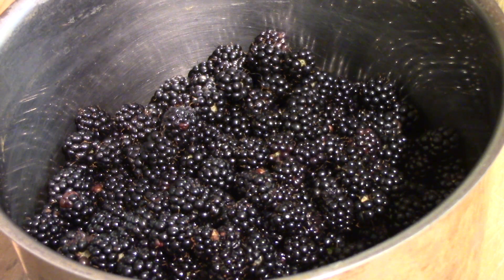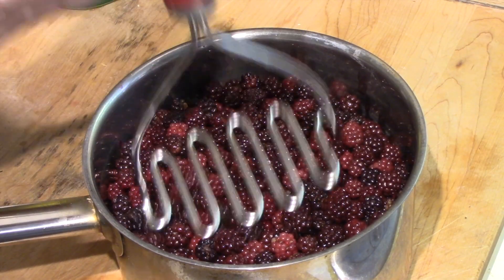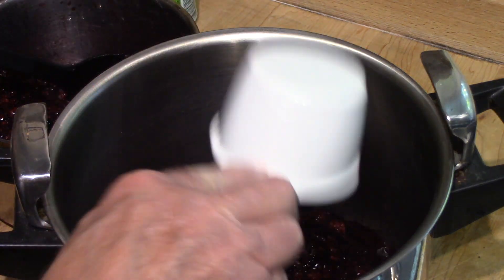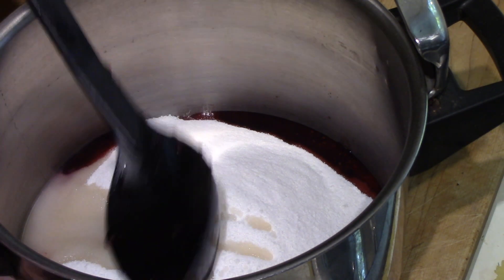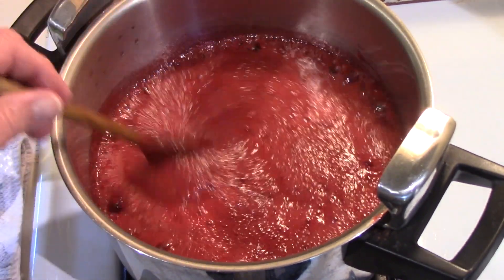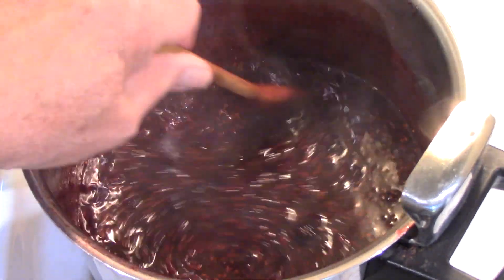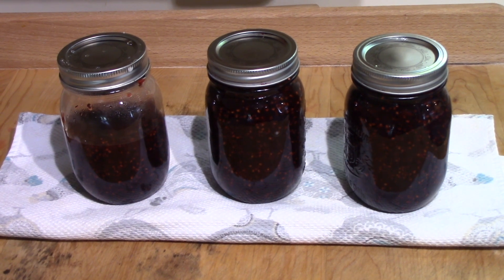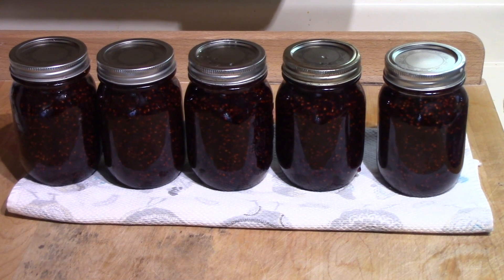Wild Blackberry Jam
I've been picking wild blackberries so now it is time to make some jam.